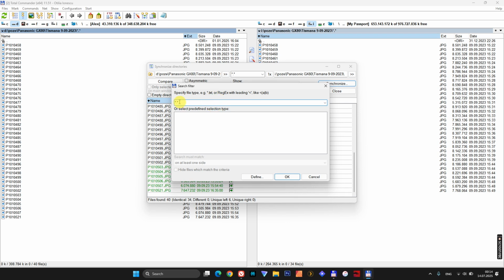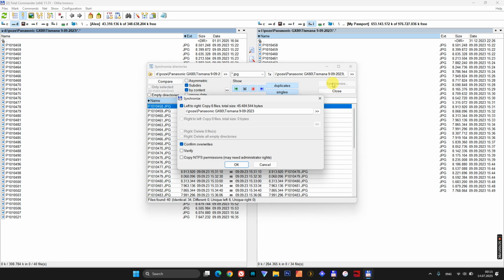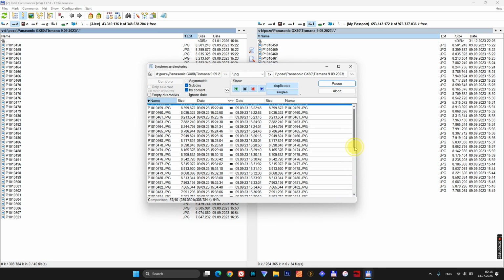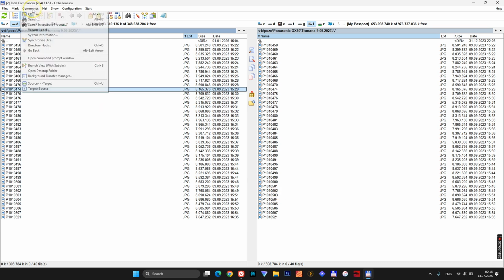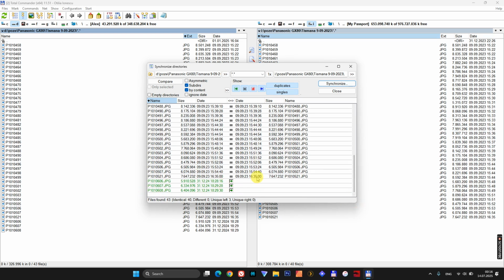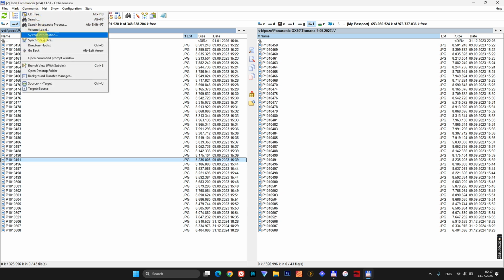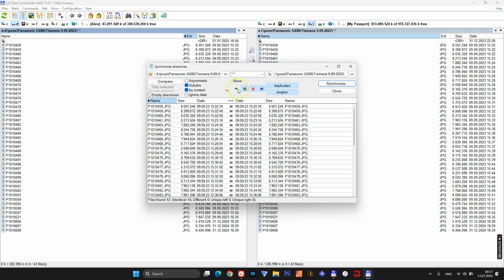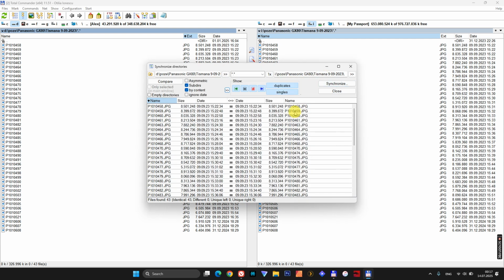How to use Total Commander to backup your files or photos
Master the art of backing up your files and photos using Total Commander’s powerful Synchronize Dirs feature! In this video, you’ll learn:
- How to set up Total Commander for fast and reliable backups.
- Step-by-step instructions on using the Synchronize Dirs function to mirror your important folders to an external drive or backup location.

Tips for preventing file loss and maintaining organized, up-to-date backups.

Perfect for both beginners and experienced users, this guide will help you keep your memories and data safe with minimal effort. Watch now and take control of your backups!